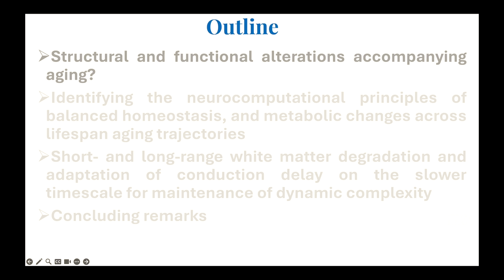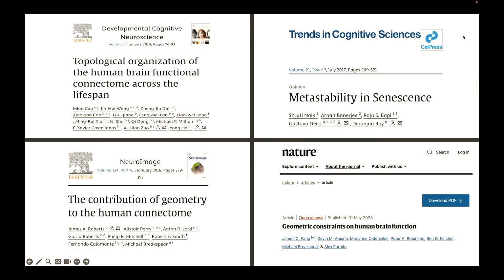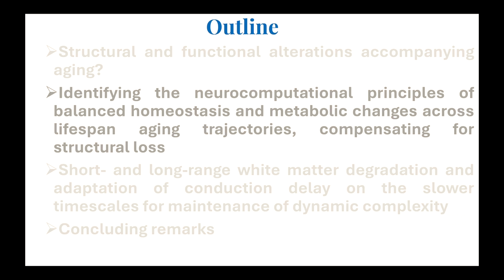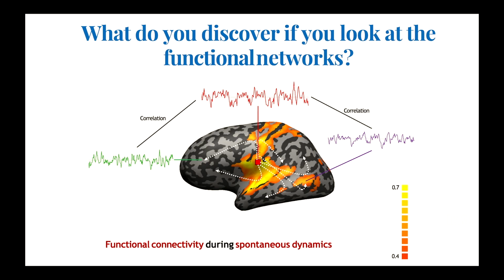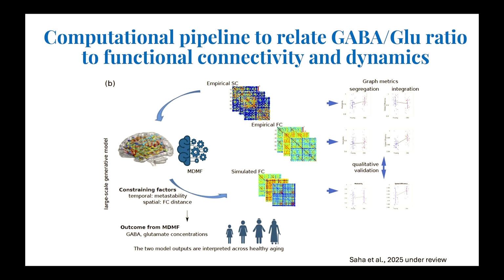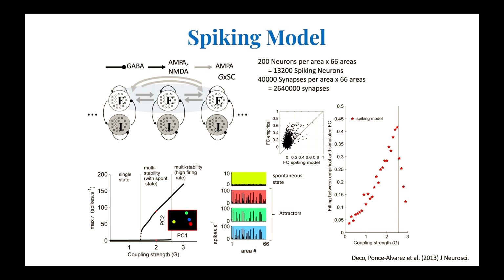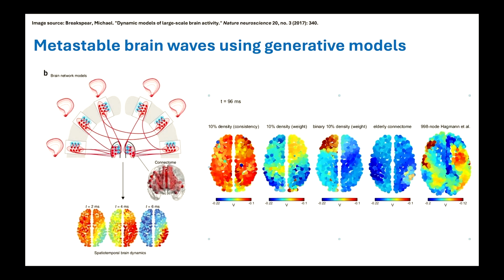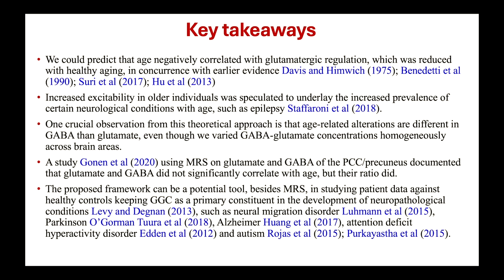Reorganization of Brain Connectivity with Aging & Multiscale Evidence of Neurocompensatory Mechanism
Reorganization of Brain Connectivity with Aging and Multiscale Evidence of Neurocompensatory Mechanisms